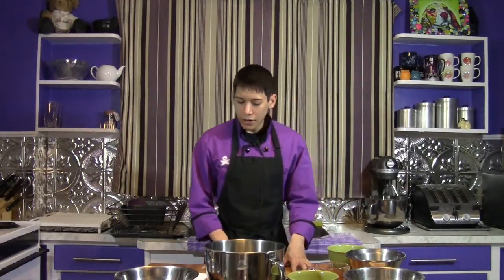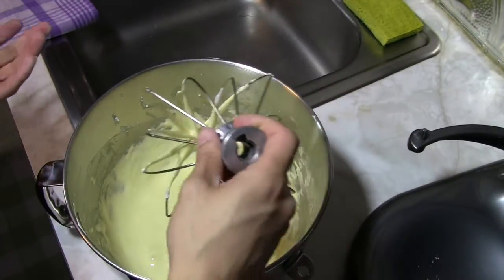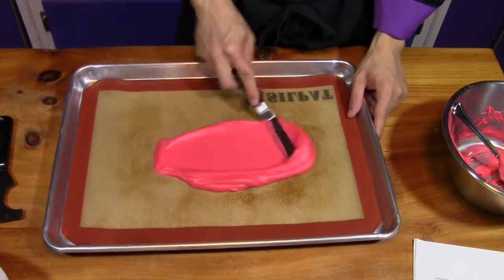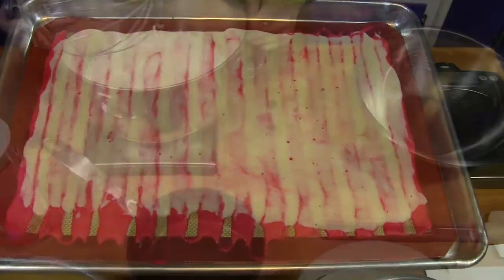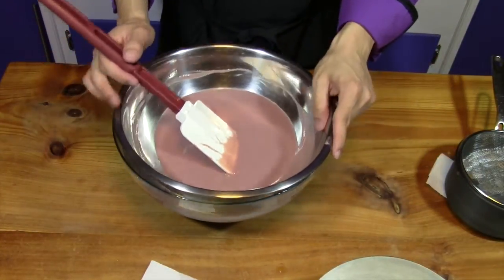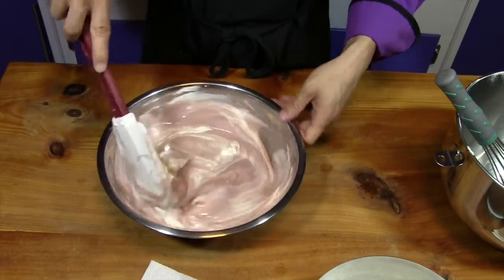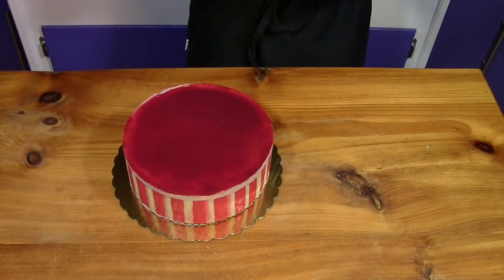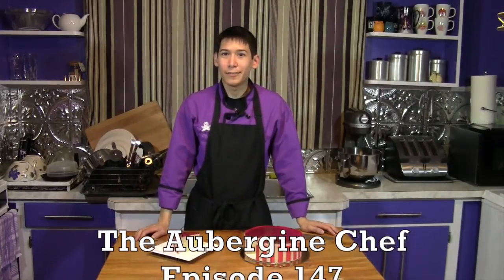Episode 147 - Raspberry Bavarian Torte - 7-22-14 - The Aubergine Chef HD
Here's a chilled torte to get you through the hot summer.  This was a fun cake we made in school and the rich flavorful bavarian cream was welcome nostalgia for me.  There are lots of ways to switch up the flavors of this torte - primarily by using a different puree.  Remember that tropical purees need to be boiled first as they contain an enzyme that breaks down gelatin.  I hope you enjoy!

to download this recipe for free, see more free how-to baking and pastry videos, and to read a blog full of helpful tips and fun anecdotes!